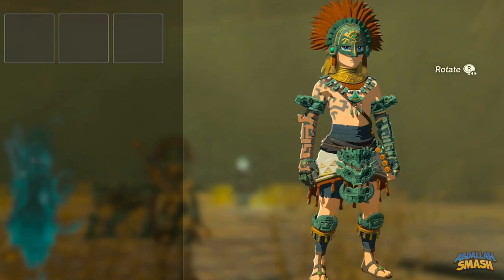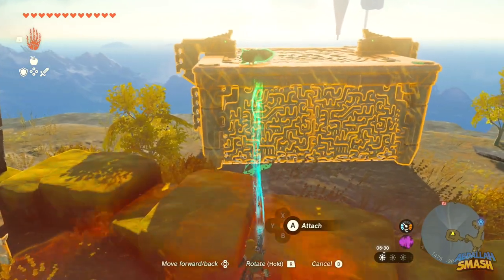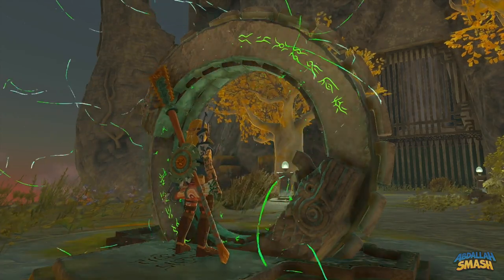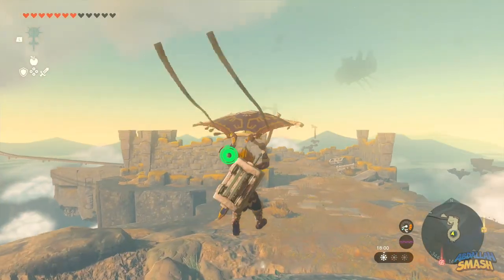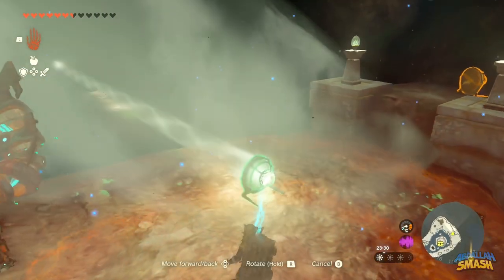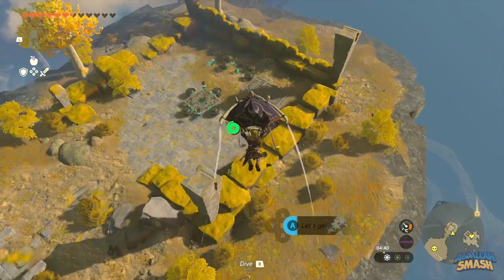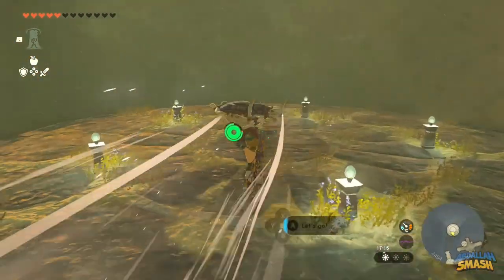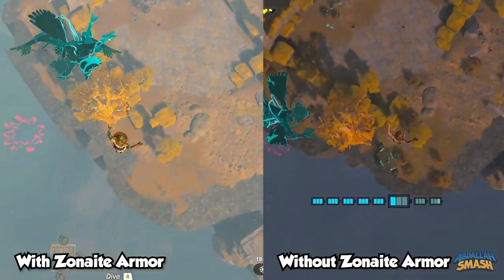👕 How To Get The ZONAITE OUTFIT + SECRET ABILITY in Zelda Tears of the Kingdom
Learn how to get the full Zonaite Outfit: Zonaite Helm, Zonaite Waistguard, & Zonaite Shin Guards in The Legend of Zelda Tears of the Kingdom!  This visual guide details the exact locations of the Zonaite outfit and discusses the secret ability that is unlocked through upgrading!

00:00 Welcome & Thanks for Subscribing!
00:53 How To Get The Zonaite Waistguard
02:19 How To Get The Zonaite Helm
03:51 How To Get The Zonaite Shin guards
05:11 Glide Outfit Ability Comparison Vs Unequipped
05:54 How To Upgrade Glide Outfit to ⭐⭐ for Energy Recharge Up Set Bonus!
07:10 How To Upgrade Glide Outfit to ⭐⭐⭐⭐!
08:23 Thanks for Watching! 👍 If You Enjoyed It!